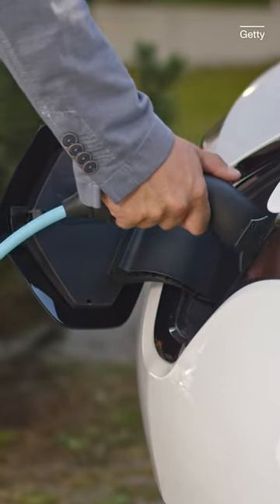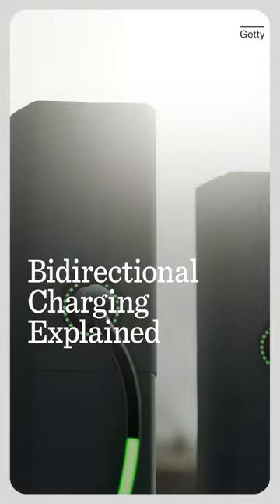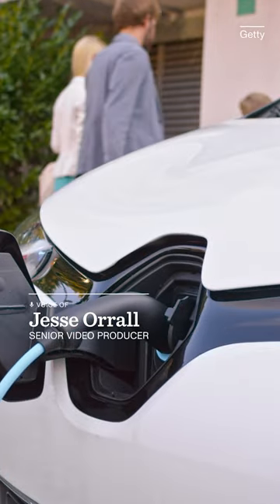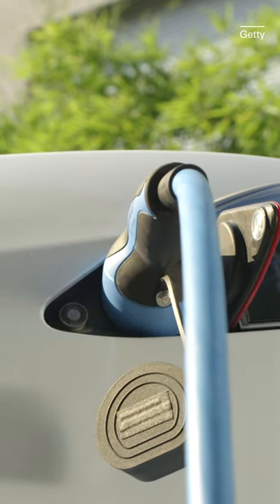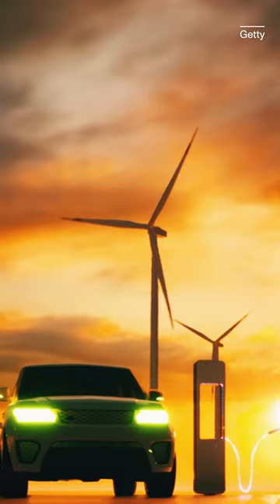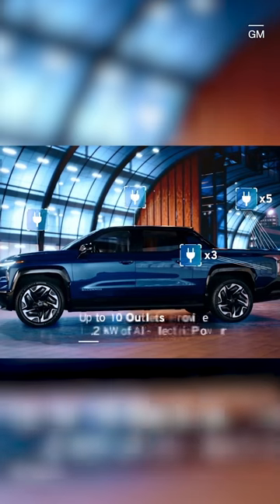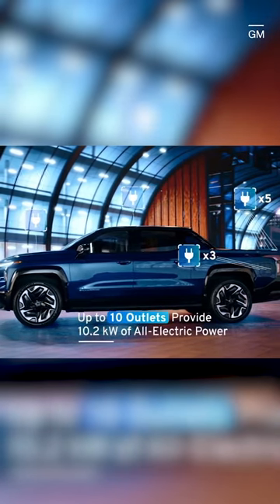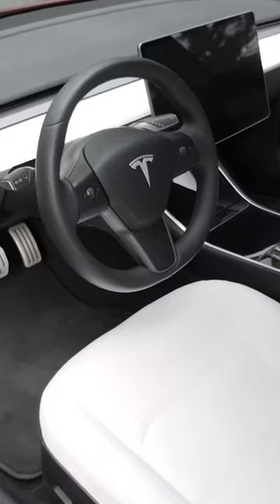Bidirectional Charging Explained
A fully charged EV battery can help power your home in the case of an outage and also give you an alternative to use battery power instead of grid power during peak hours.